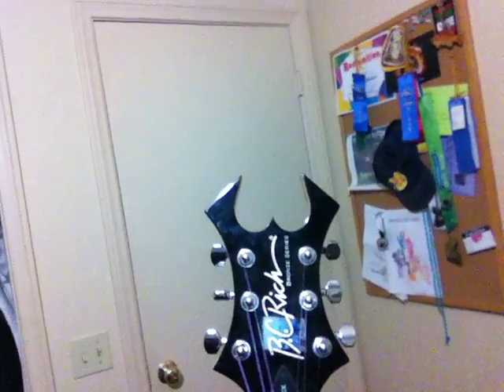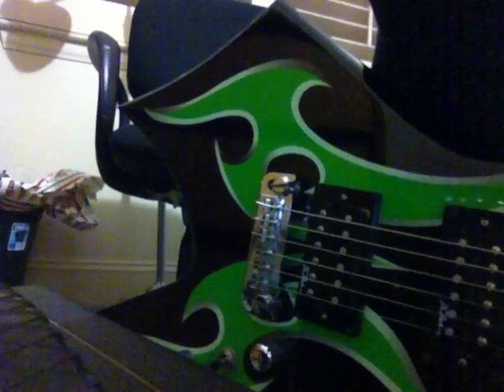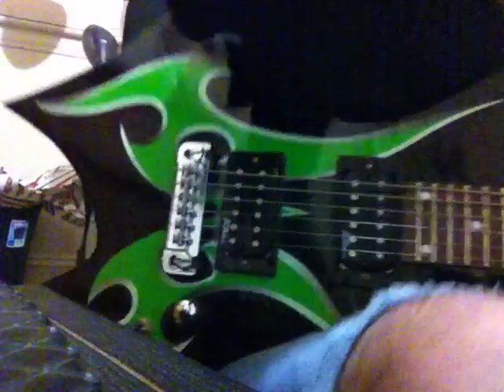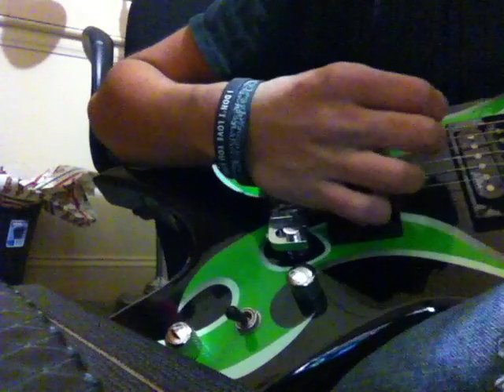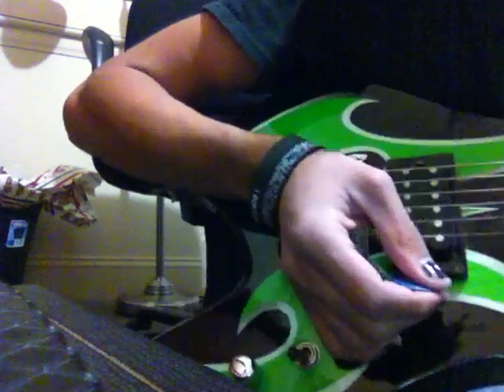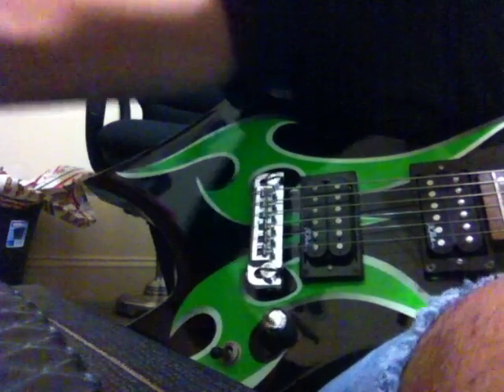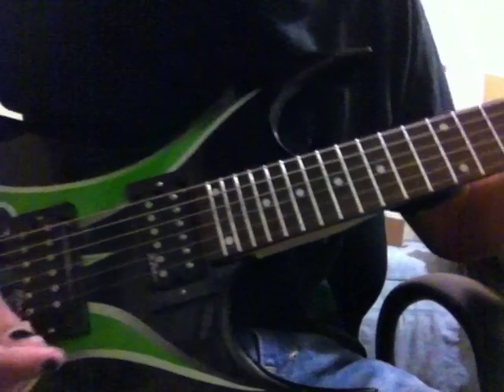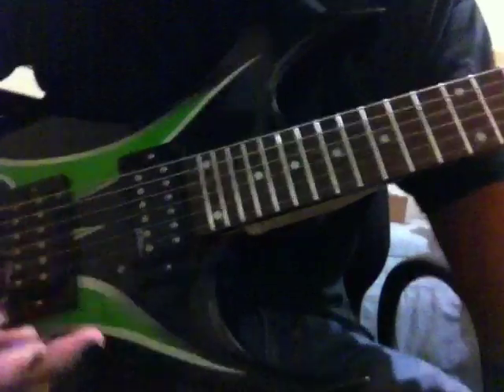MY NEW AMP! Line 6 Spider 4 30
This is my new amp! It's the Line 6 Spider 4 30! I love this amp! I recommend it  Amplifier